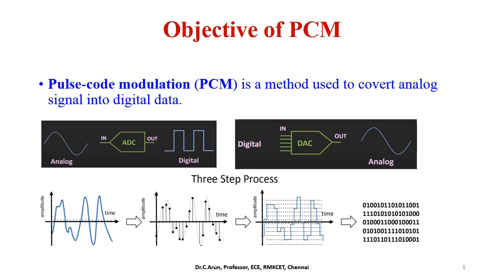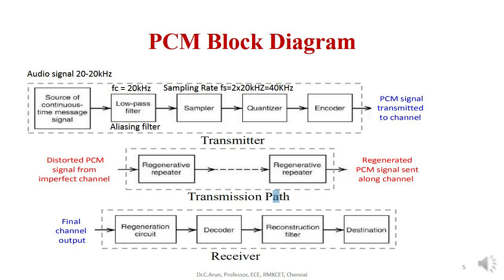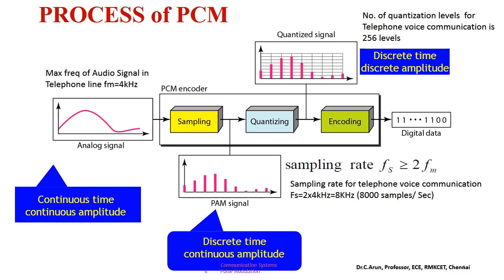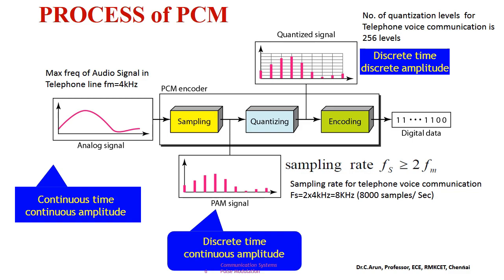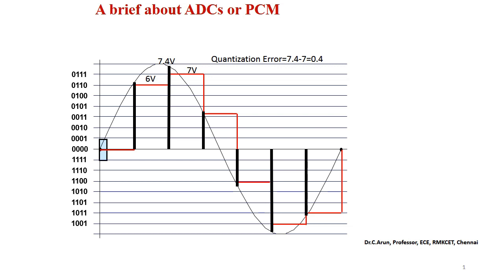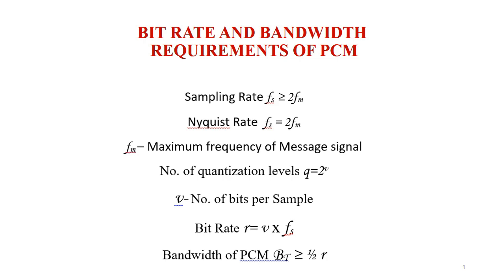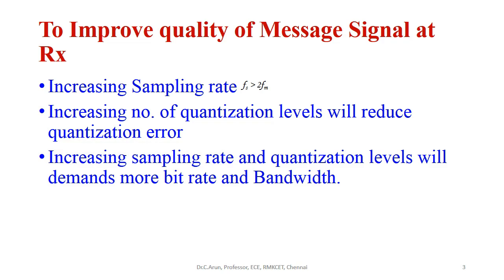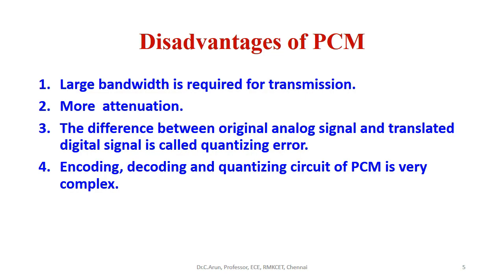Pulse code modulation (PCM)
Objective of Pulse Code Modulation
Block Diagram of PCM
Process of PCM
Sampling
Quantization
Encoding
PCM Standards
Bit Rate and Bandwidth in PCM
Advantages and Disadvantages of PCM
Applications of PCM

Learning Outcomes At the End of this session you will be able to Understand the basic working principle of PCM Objective of PCM
▪ Pulse-code modulation (PCM) is a method used to covert analog signal into digital date. BIT RATE AND BANDWIDTH REQUIREMENTS OF PCM
 Advantages of PCM
1. It is robust against noise and interference.
 2. Uniform transmission Quality.
 3. Efficient SNR and bandwidth trade off.
 4. It provides Secure Data Transmission.
5. It offers efficient re-generation.
6. It is easy to add or drop channels.
Disadvantages of PCM
1. Large bandwidth is required for transmission.
 2. More attenuation.
3. The difference between original analog signal and translated digital signal is called quantizing error.
4. Encoding, decoding and quantizing circuit of PCM is very complex.
Applications of PCM
1. It is used in Telephone Voice Communication.
2. It is used in Compact Disc (CD)
3. PCM is used in the satellite transmission system. etc..
UNIT V SAMPLING & QUANTIZATION , Low pass sampling,Aliasing, , Signal Reconstruction,Quantization, Uniform & non-uniform quantization, quantization noise, Logarithmic Companding ,PAM, PPM, PWM, PCM,TDM, FDM, Anna University .